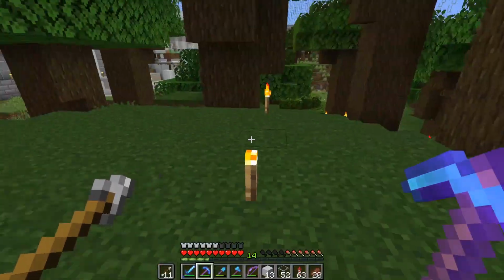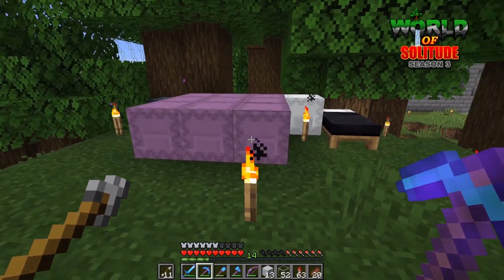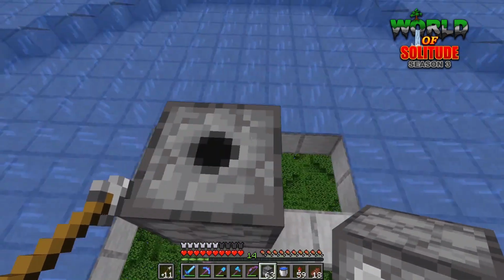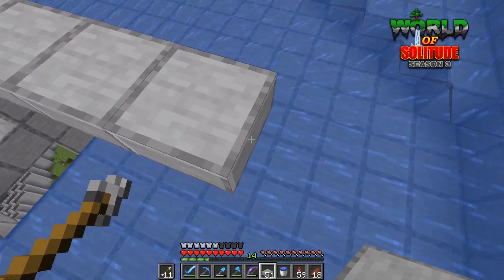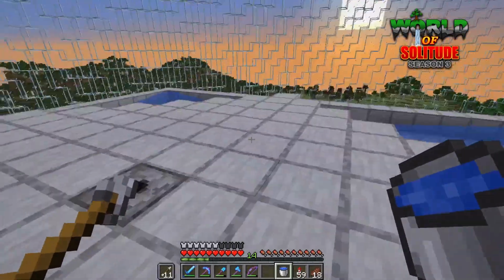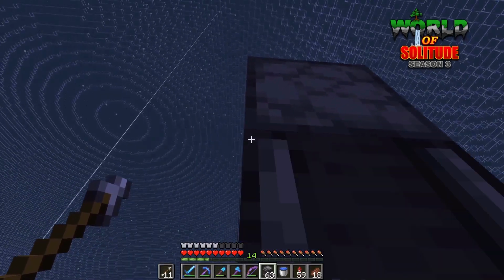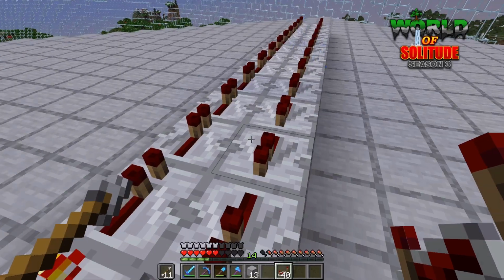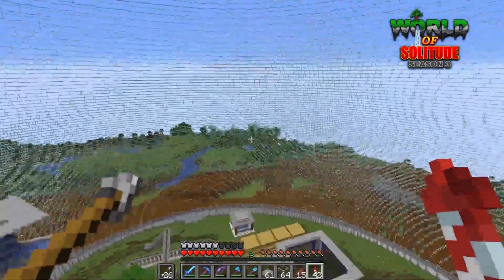Survival Minecraft SMP - AFK Mob Farm - World of Solitude Season 3 Episode 10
On this Episode of Survival Minecraft on the SMP Server World of Solitude, we will be buidling an AFK Mob Farm. Source for Gun Powder, Bones, String, Rotten Flesh, and even some Witch Drops.

Stream Hours 9:45 PM Mountain Time - 12 AM Mountain Time
Sunday - Thursday